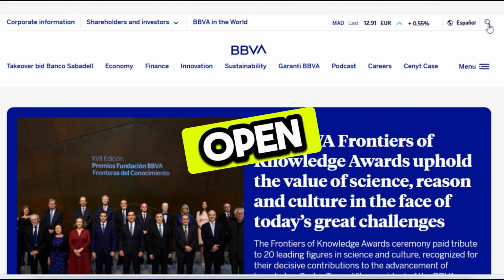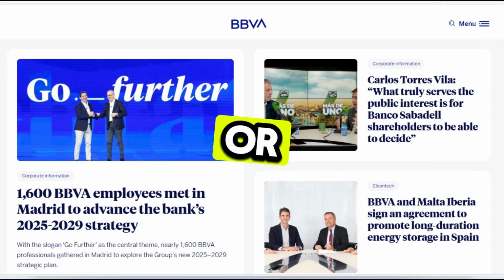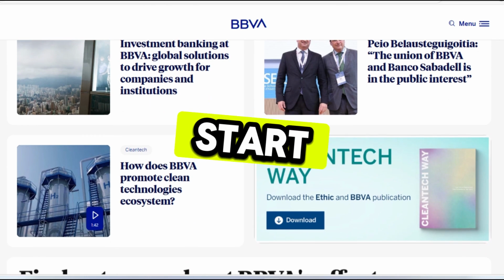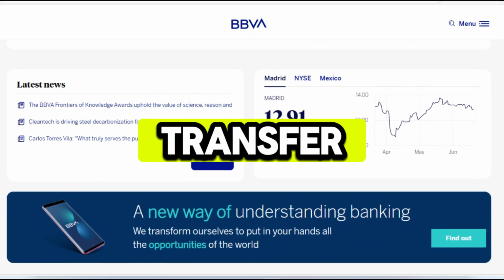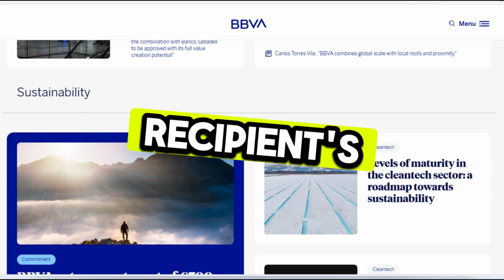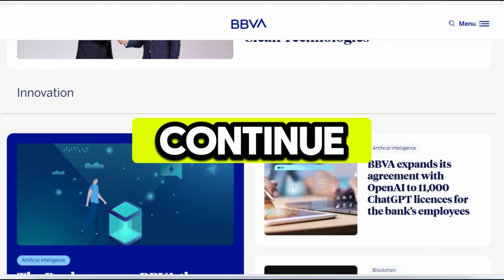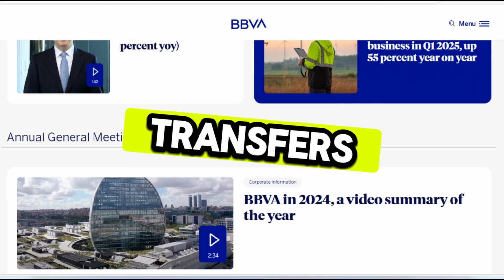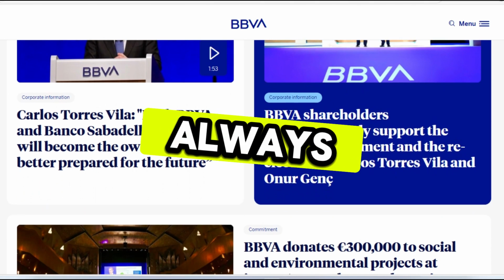How to Transfer from BBVA to Banco Azteca (2025) – Step-by-Step Guide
This guide uses AI voiceover based on Anye Samuel's original script. New content complies with YouTube’s authenticity standards Need to send money from your BBVA account to Banco Azteca in 2025? 💱🏦 This step-by-step guide walks you through securely transferring funds from BBVA to Banco Azteca, whether you're using the BBVA mobile app or online banking.

✅ In this video, you’ll learn:
➖ How to link Banco Azteca as a new payee in BBVA
➖ What information you need (CLABE, bank name, beneficiary details)
➖ How to set transfer amount and choose between SPEI or international options
➖ How long the transfer takes and any fees involved
➖ Tips to avoid mistakes and ensure a smooth transaction

📲 Works on Android, iOS, and BBVA web portal
🌐 Ideal for domestic transfers across Mexico
🔒 Secure and quick money transfer process

⚠️ Tip: Double-check the CLABE and beneficiary name before confirming the transfer!